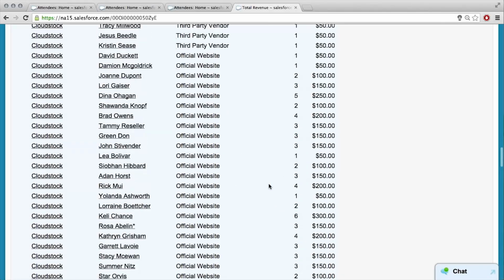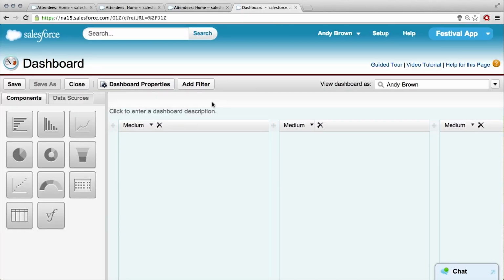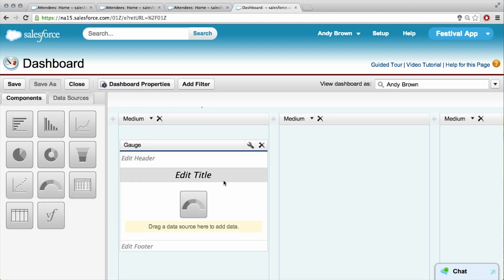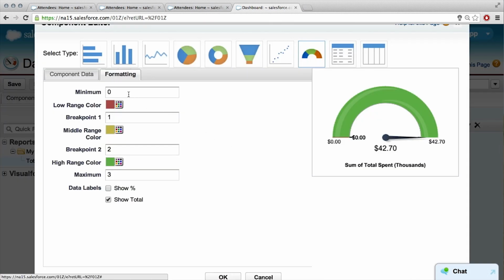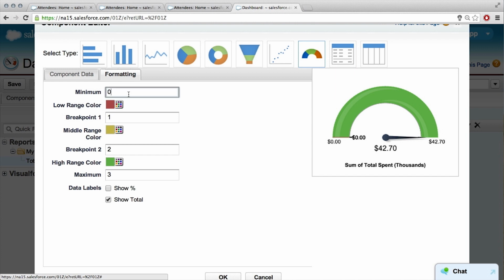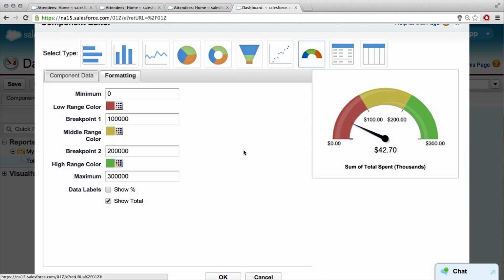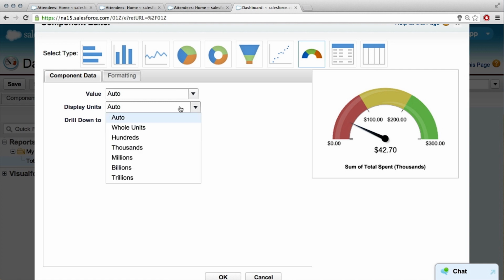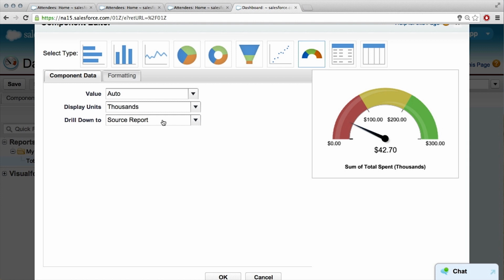Summary Reports and Charts - Intro to Point & Click App Development